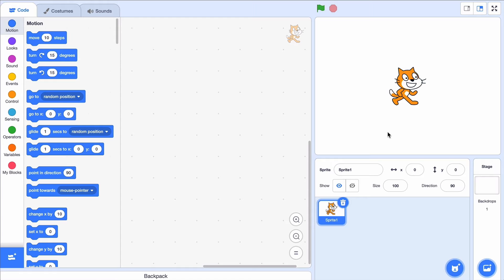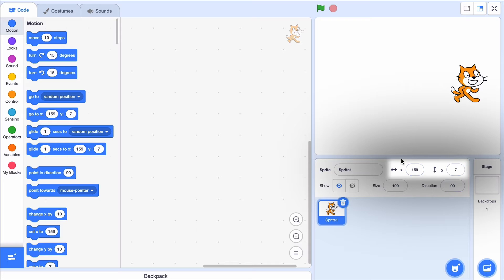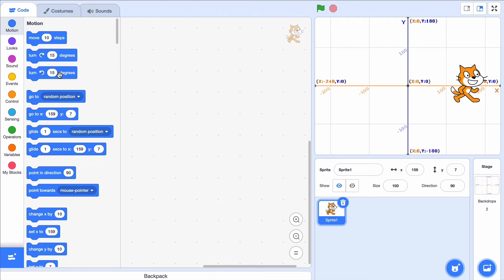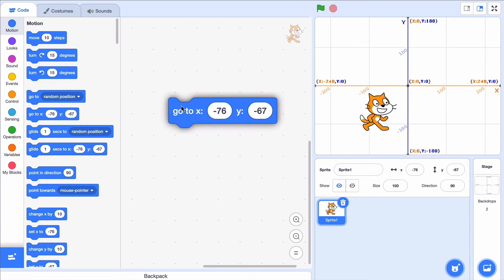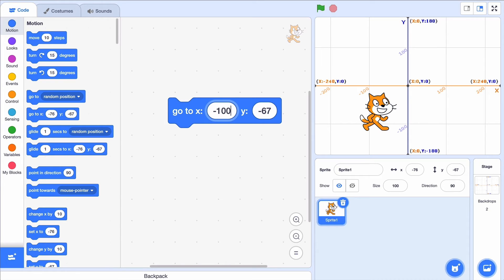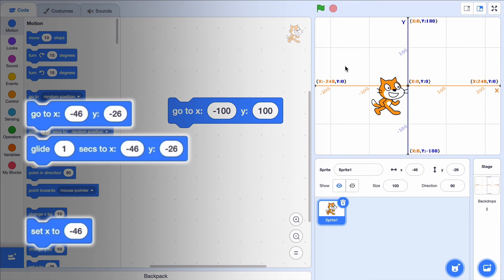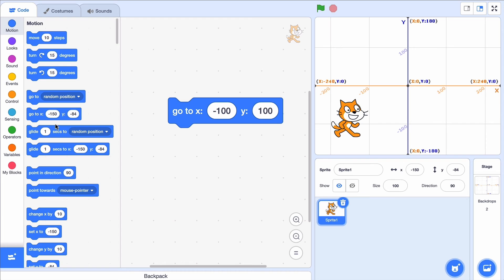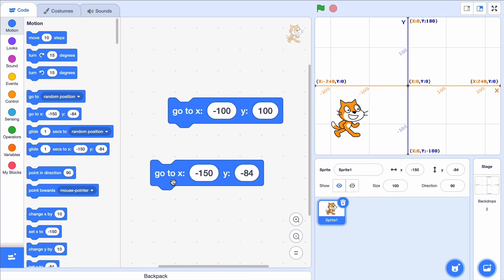Scratching the Surface: X & Y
We are thrilled to announce Scratching the Surface, a  series of one-minute tutorials designed to make Scratching even easier! Unlike our Unlock the Block series, these one-minute tutorials take a deep dive beyond the blocks in Scratch and into more intermediate coding concepts.

Find more of our resources in the Scratch Foundation's Learning Library, available on our

Did you know that Scratch is 100% philanthropically supported?